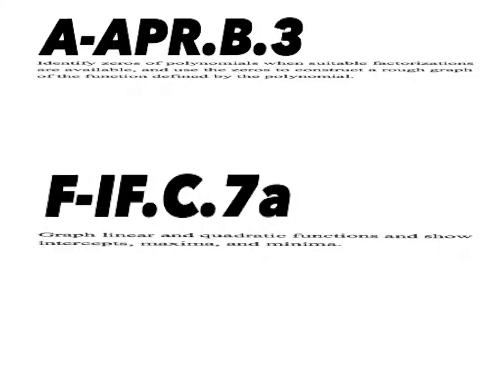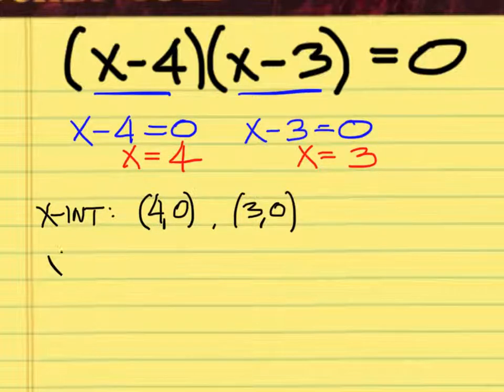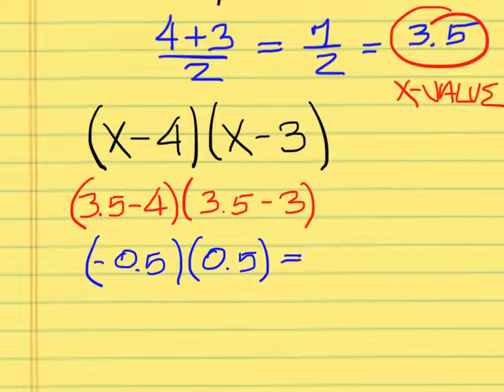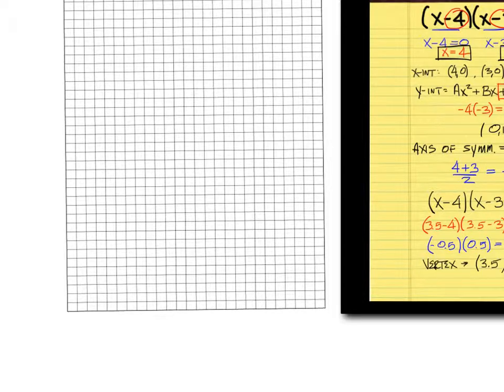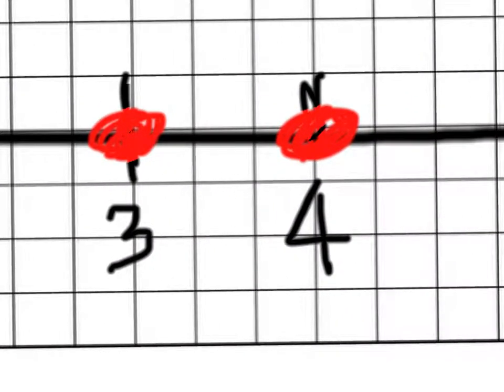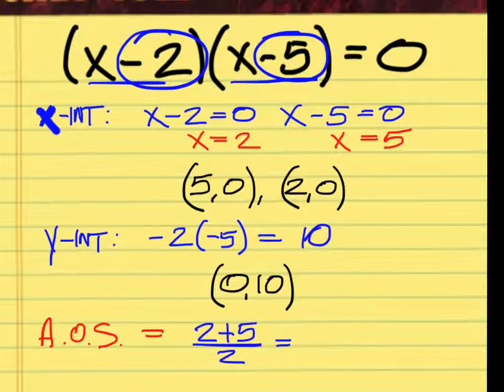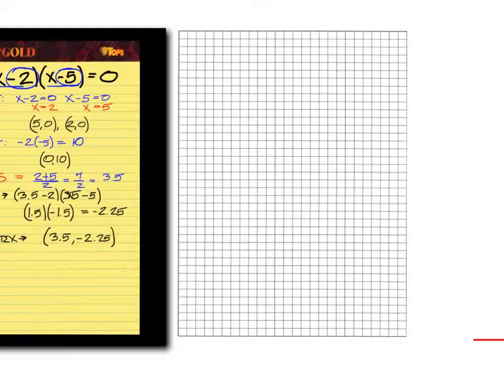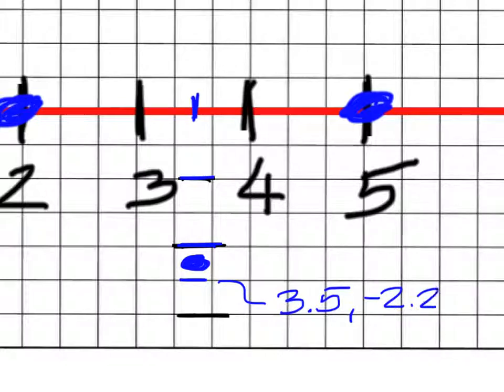Algebra 1 Common Core A-APR.B.3 and F-IF.C.7e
A-APR.B.3